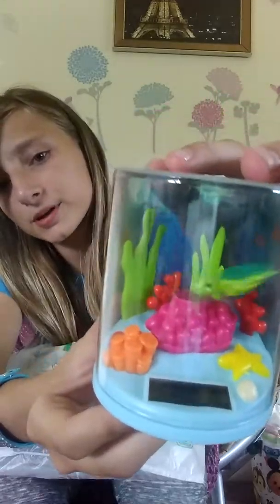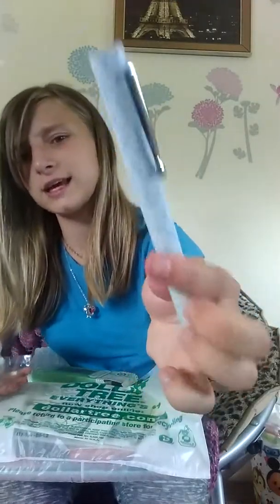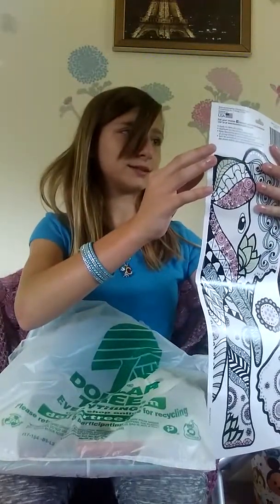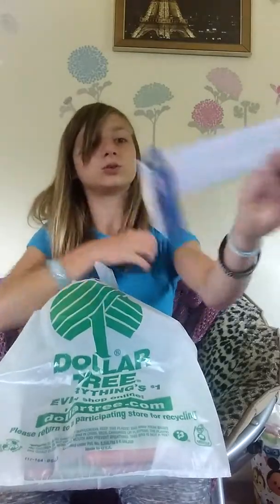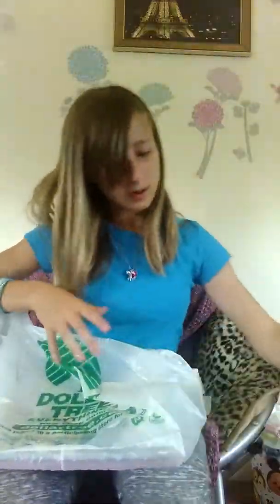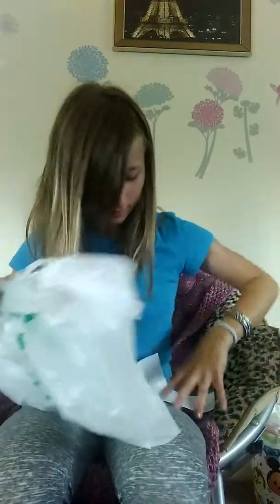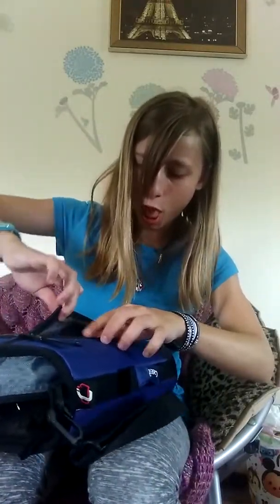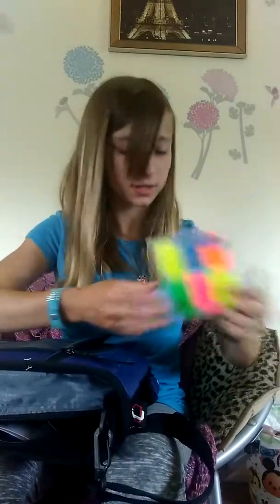School supplie haul